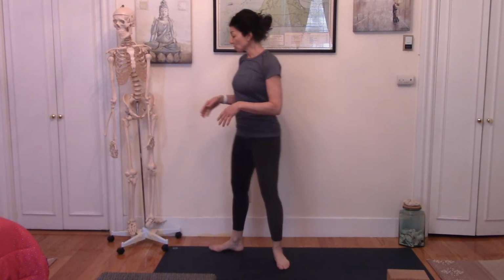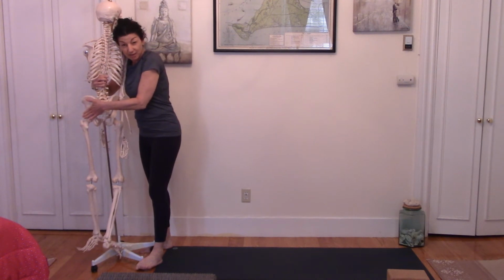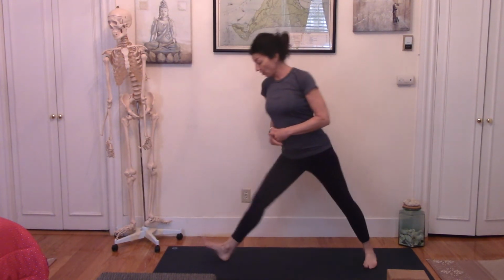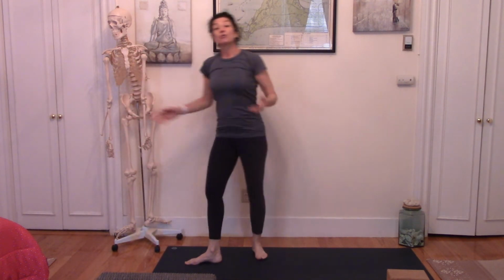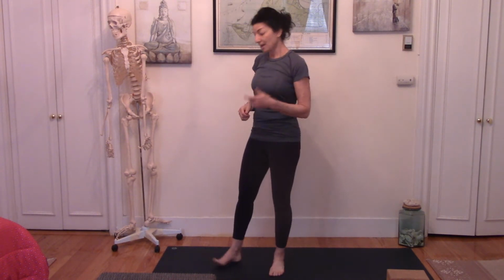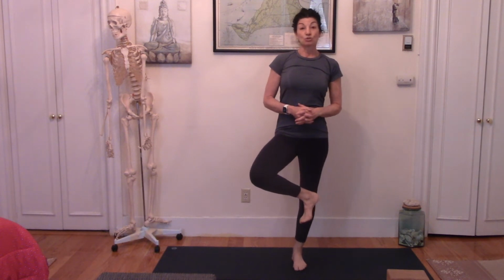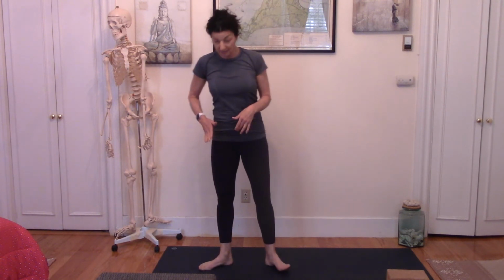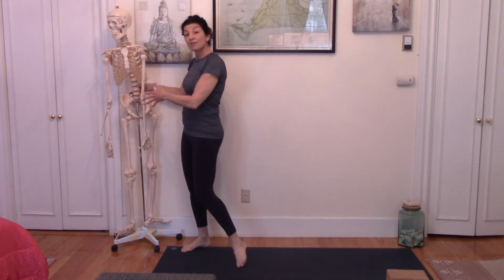Quick review of the piriformis, a muscle in the hip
Here's a quick primer about one of the hip muscles, the piriformis. It has a primary role as a hip "opener" or external rotator but also does something else. Watch for the details. I mention my offer this week only for an audio practice that's great for teachers to learn how to teach beginners. I also mention my live online workshop on hip anatomy happening on 4/23/20 at 5 pm ET.